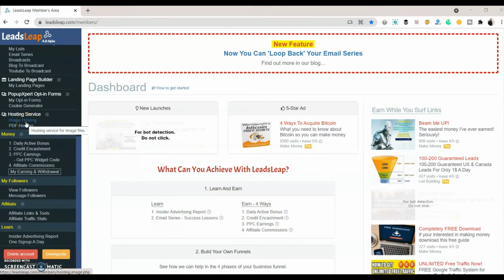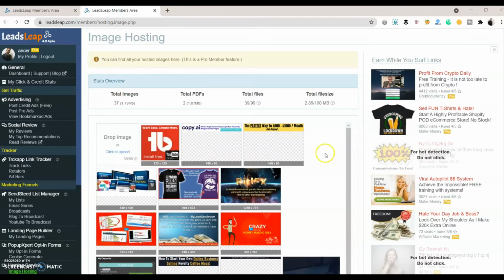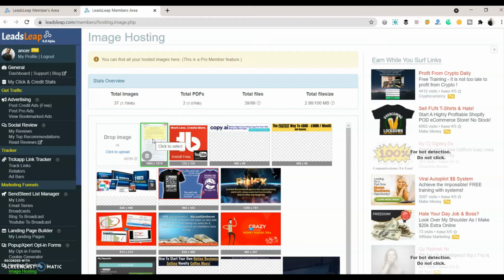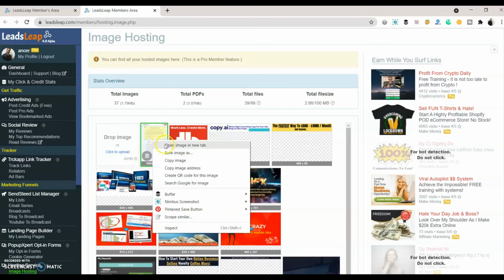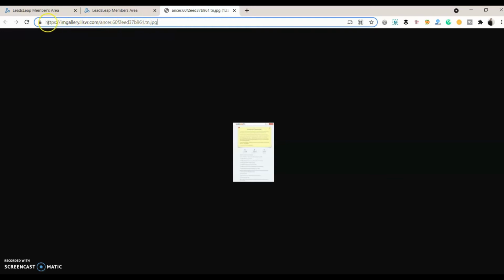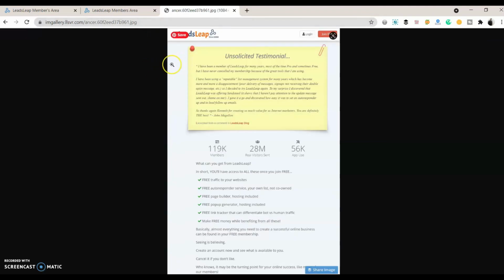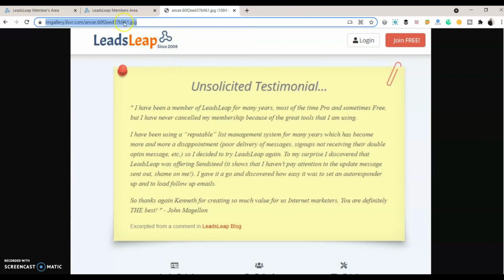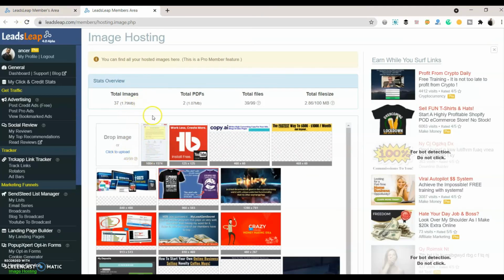LeadsLeap Review | Image Hosting Tips And Tricks (For Pro Members)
In this video I will be showing you a LeadsLeap image hosting tips and tricks that I discovered some time ago. I'm pleased to share this with you, especially to those who are at Pro member level in LeadsLeap.